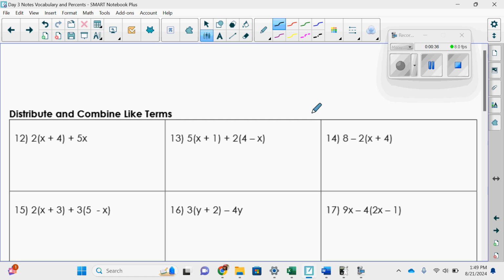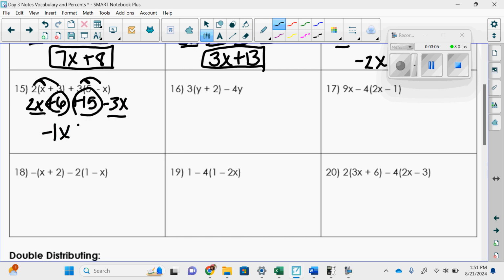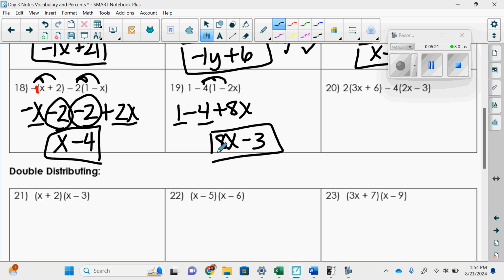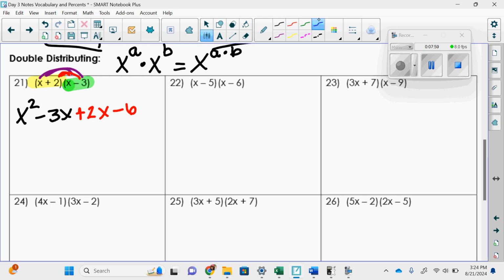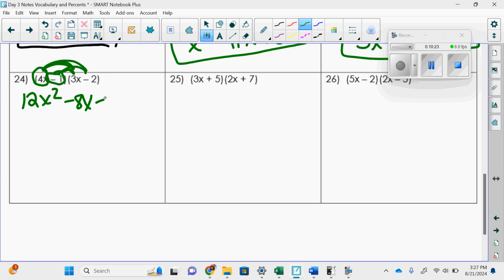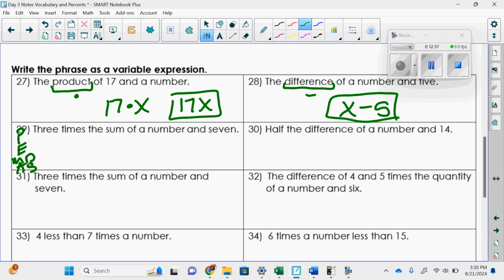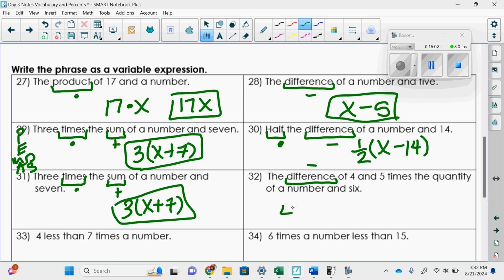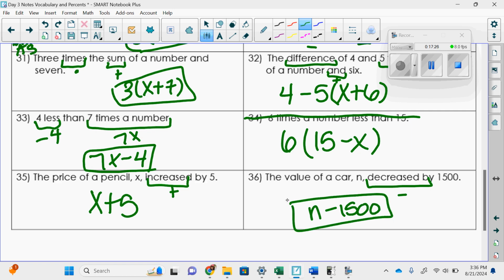Math 1 - Unit 1 Notes #2 Day 2 - Distributing and Writing Verbal Expressions